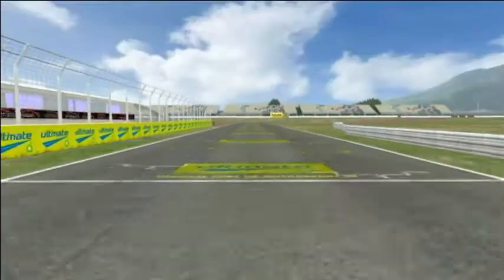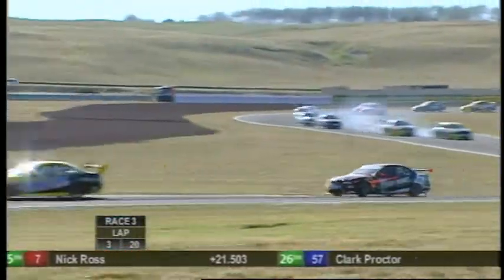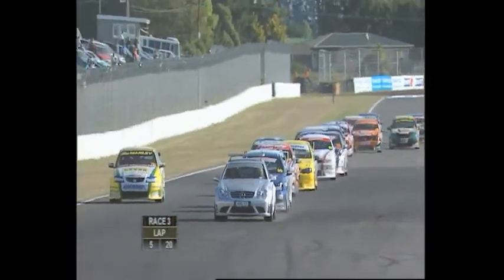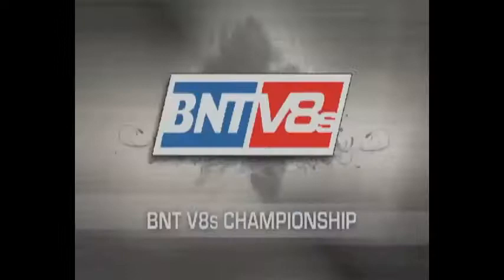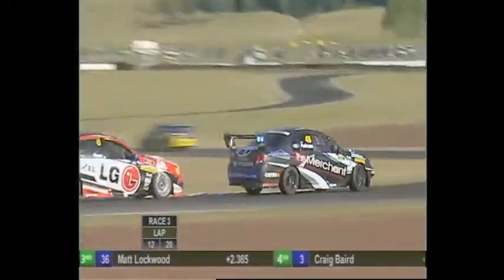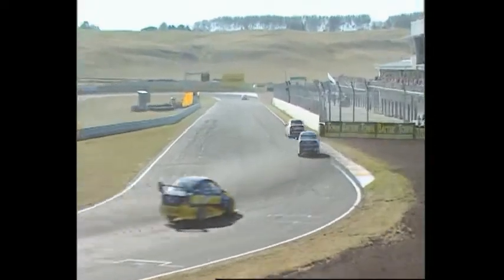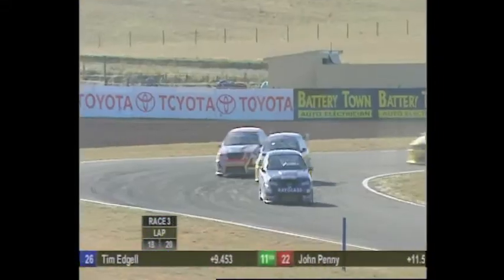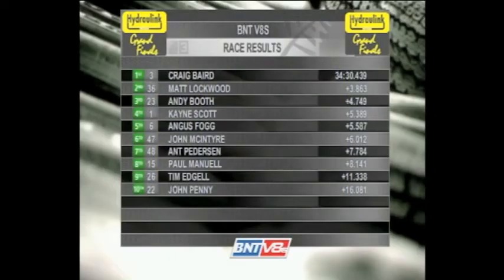NZV8s Race 3 Round 6, Taupo 2010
Race 3 Round 6 from the BNT V8's 2009/2010 championship at the Taupo Motorsport Park.